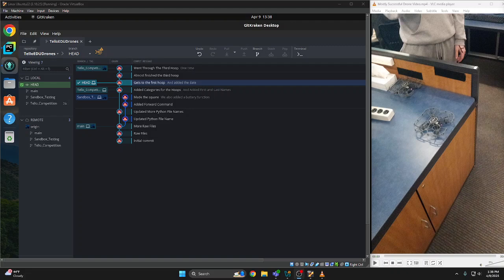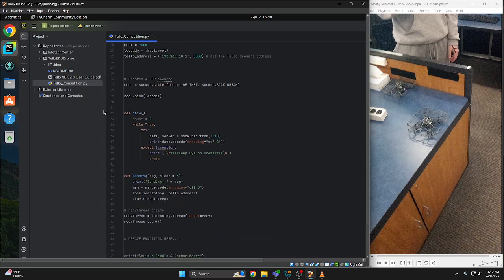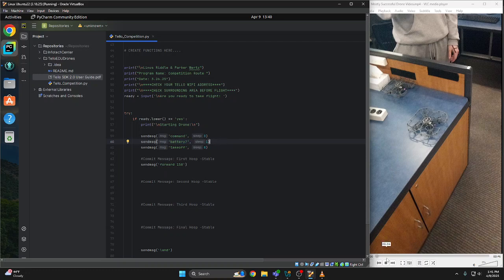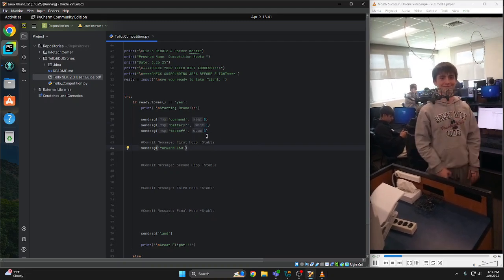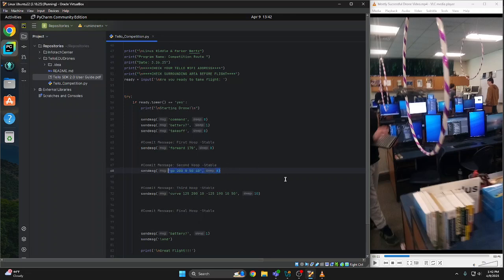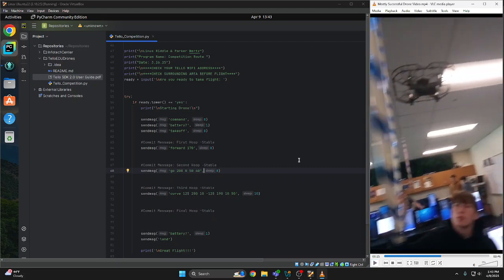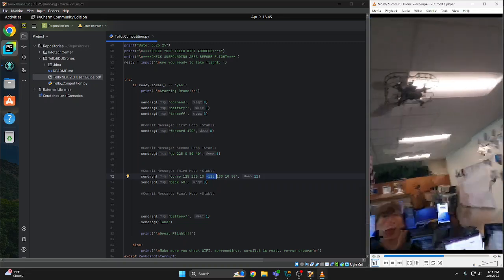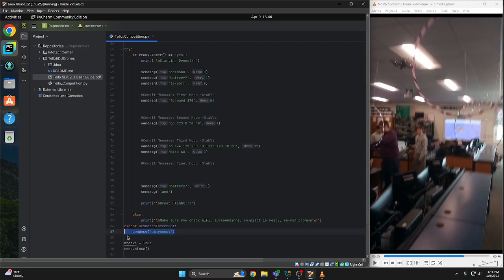Tello EDU Drone Vlog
This is for my CSSE class.